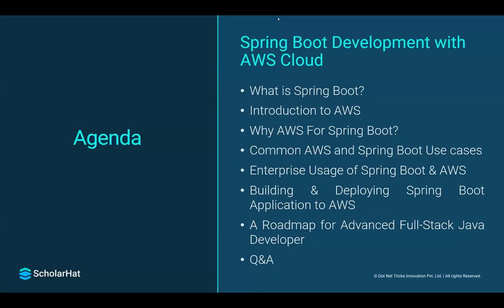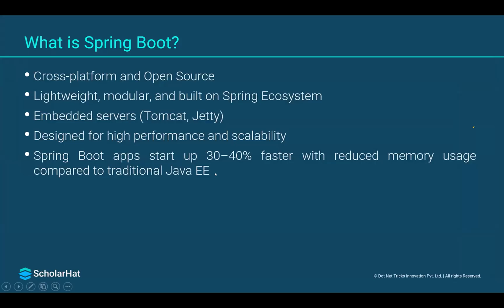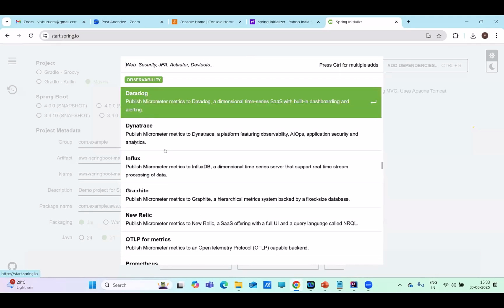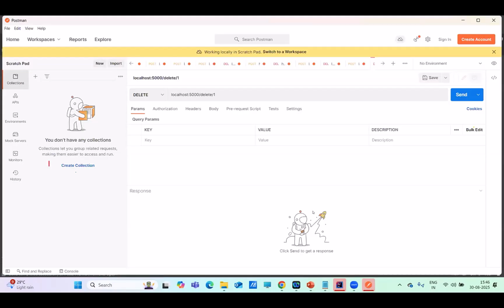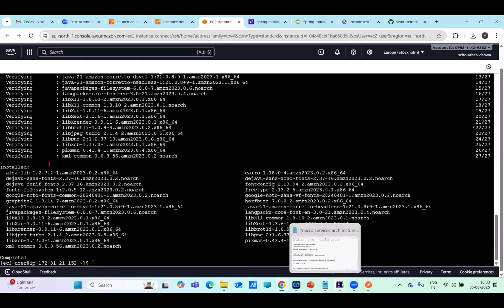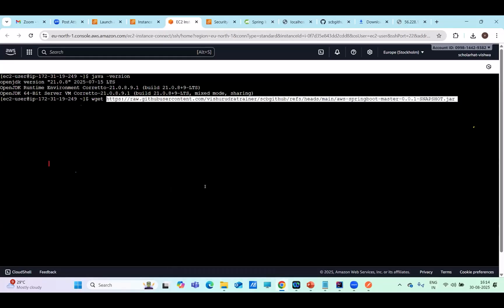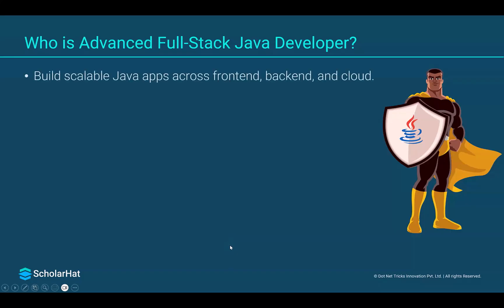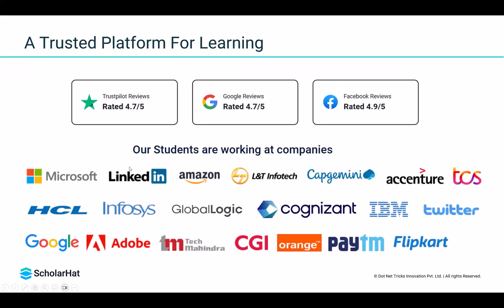🚀 Deploy Spring Boot Application on AWS Cloud | Step-by-Step Guide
Learn how to deploy a Spring Boot application on AWS Cloud step by step! 🚀
In this tutorial, we’ll cover:
✅ Introduction to Spting Boot
✅ Crreating a Spting Boot Application
✅ Packaging your Spring Boot application (JAR)
✅ Launching an EC2 instance on AWS
✅ Installing Java & configuring the server
✅ Deploying and running Spring Boot app on the cloud
✅ Accessing your application from the internet

This video is perfect for Java developers, Spring Boot beginners, and cloud enthusiasts who want to take their projects live using AWS.

AWS EC2 (Elastic Compute Cloud)

Amazon Linux / Ubuntu

Java JDK